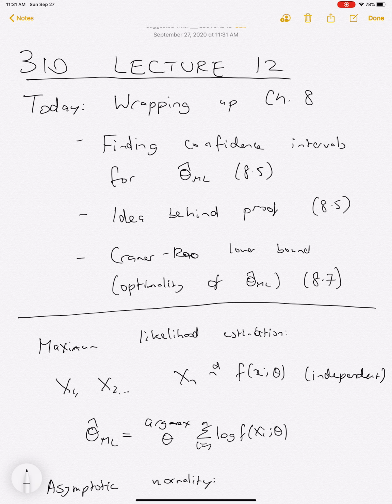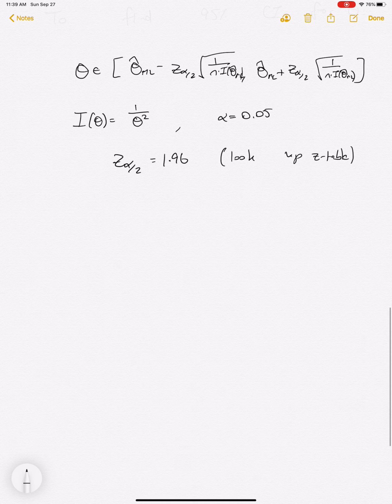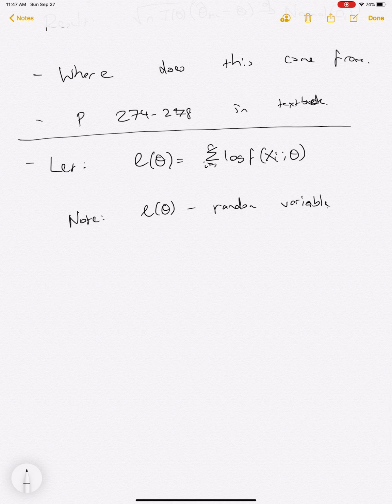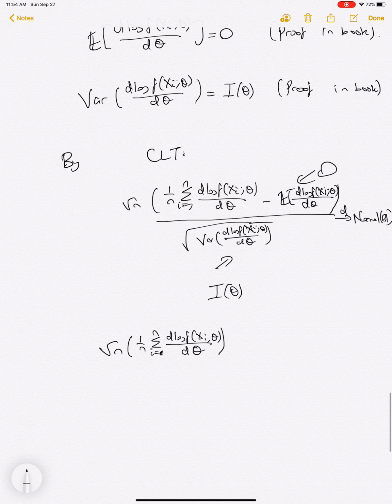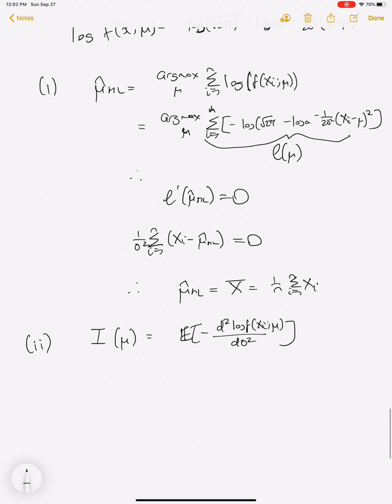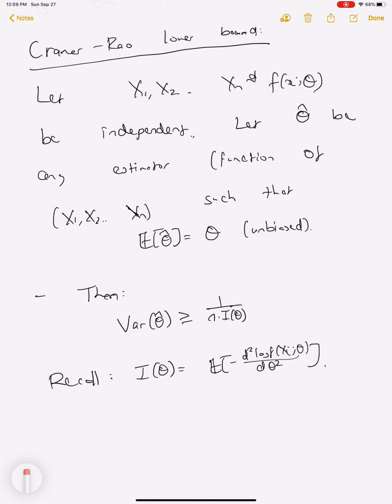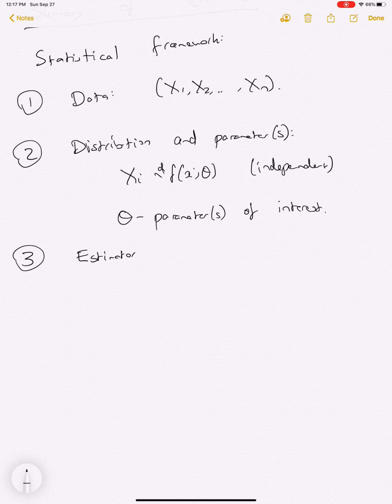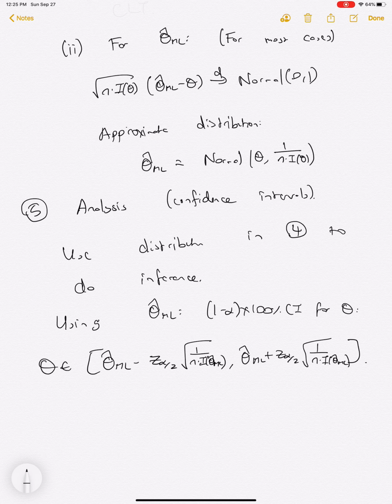310 Lecture 12